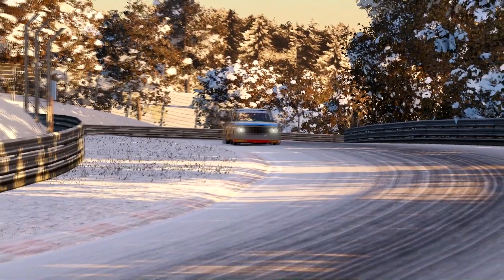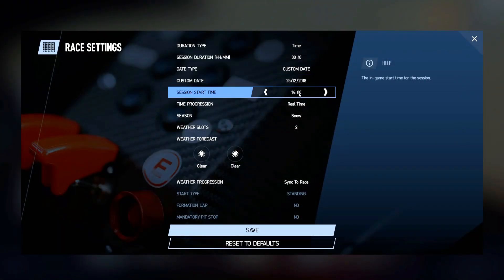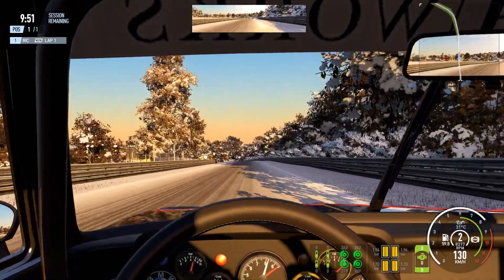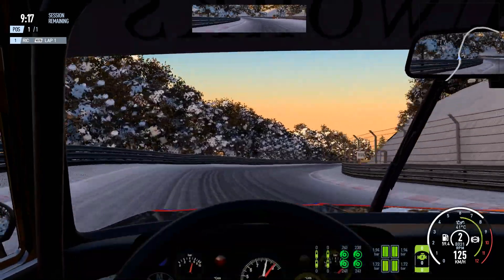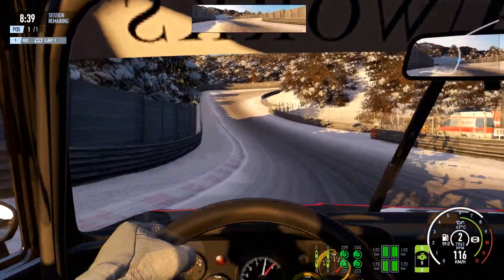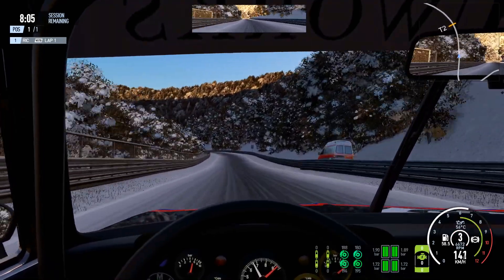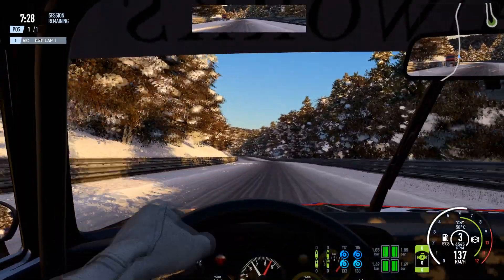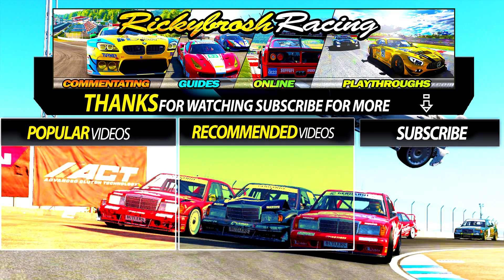Project Cars 2 Christmas Challenge! BMW 2002 Stanceworks Edition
Project Cars 2 Christmas Challenge!

Games i play:
Race Room Racing Experience